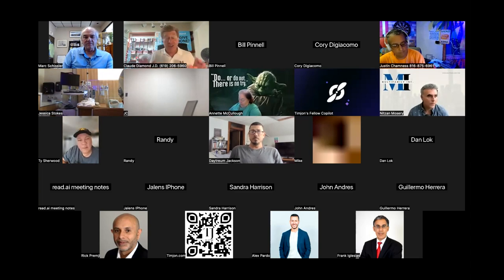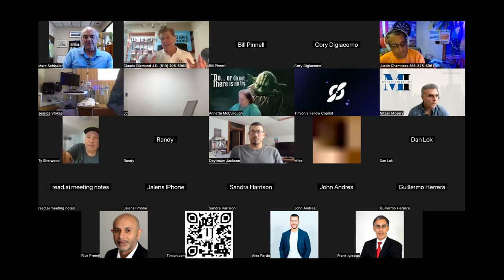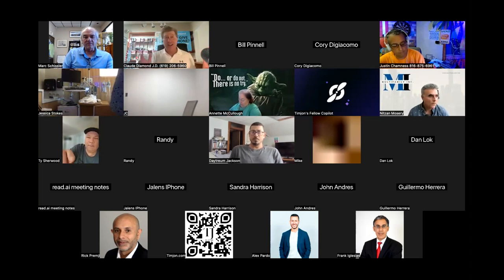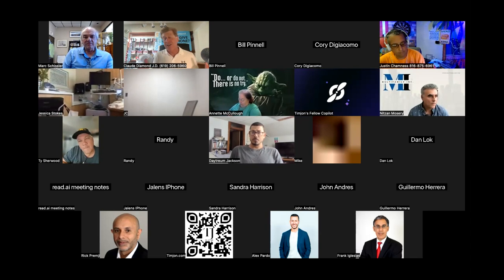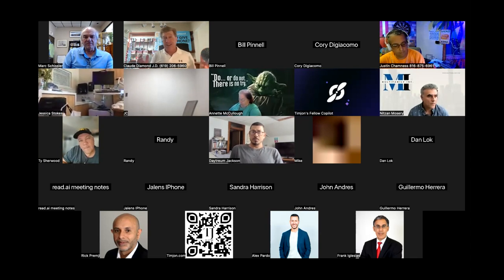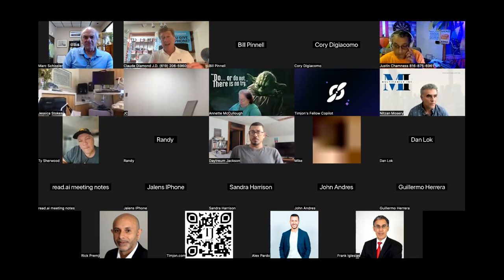The TRUTH about Your Marketing